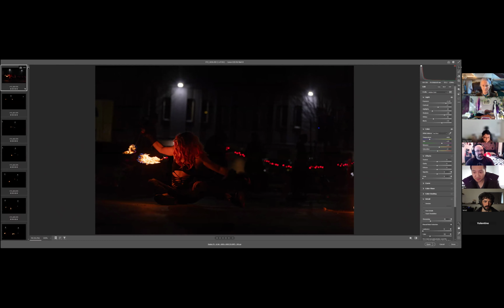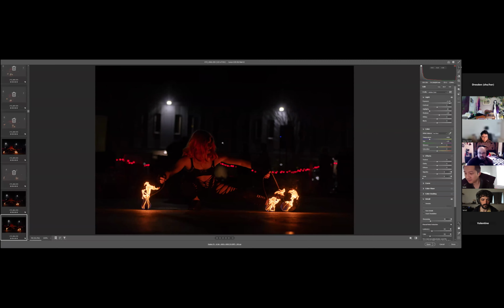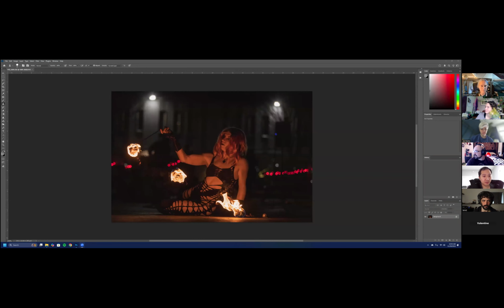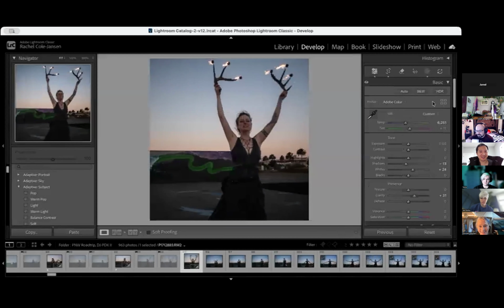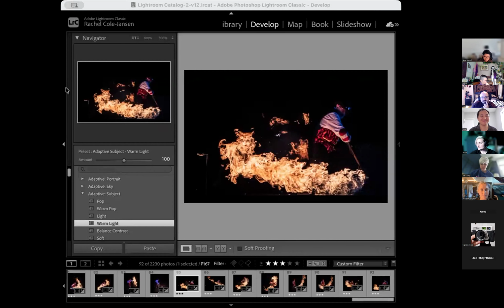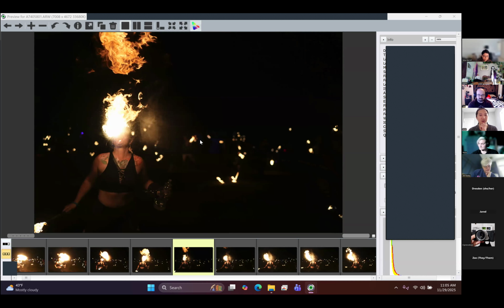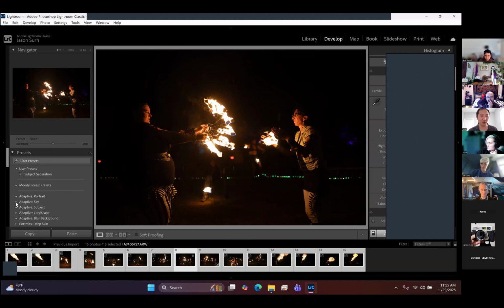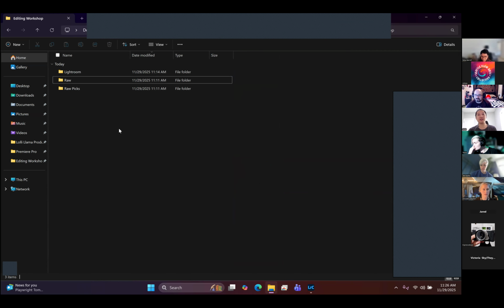Post Processed Flow - A Flowtography Course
In celebration of the official release of Kindle NW 2025 photos and video, your media team of Dresden Blue, Jason Surh, and Vitz are hosting a free online workshop where they explain their respective editing processes.

Ever wonder how they can take THOUSANDS of photos, but only release a hundred? Come see and discuss the culling process, including how they define a quality image, what is good vs. absolute trash, and the little details that make each photo magic.

This session is specific to flow arts and open to all who are interested in learning the post process. We welcome beginner or veteran photographers, or those who are curious into the mindset.